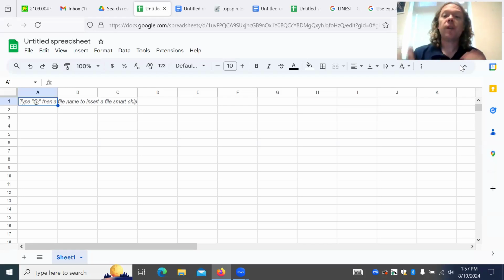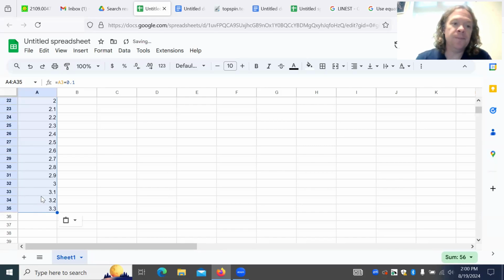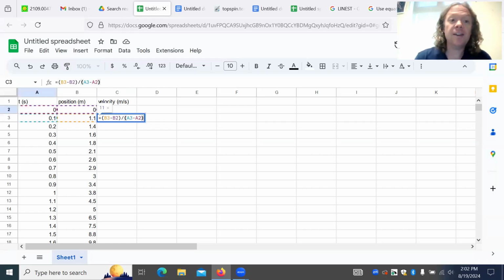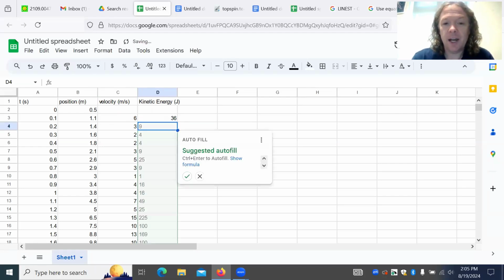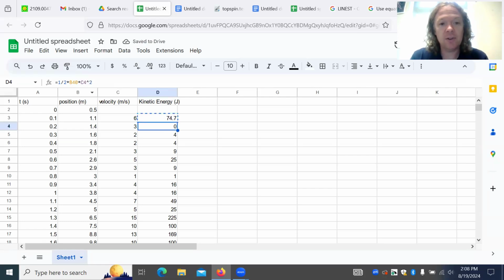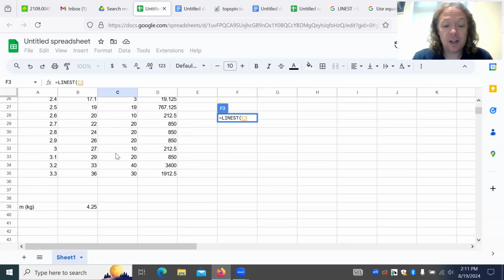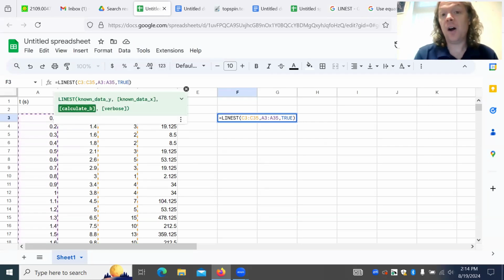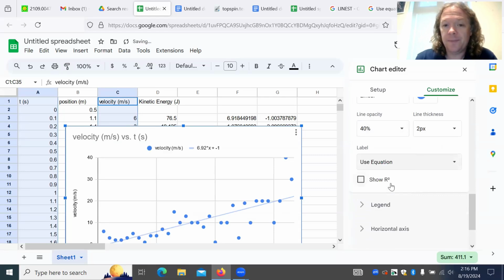Crash Course in Spreadsheet Analysis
A crash course in simple spreadsheet analysis, focused on tools we will be using all the time in the advanced physics laboratory.